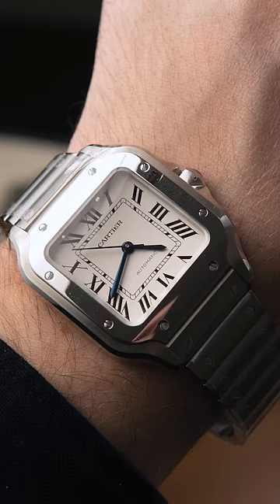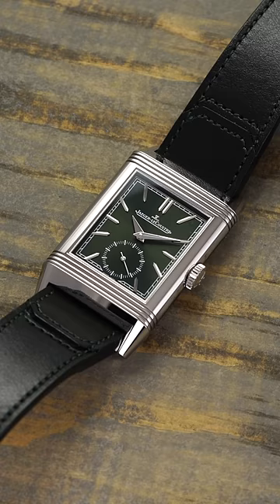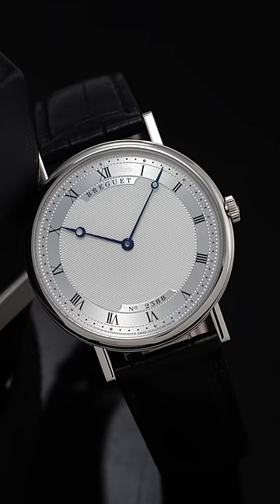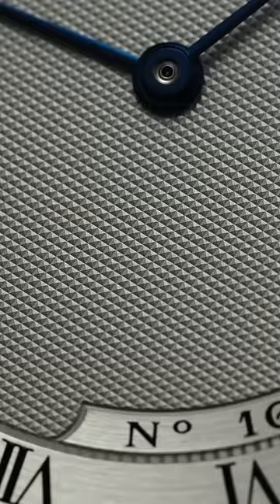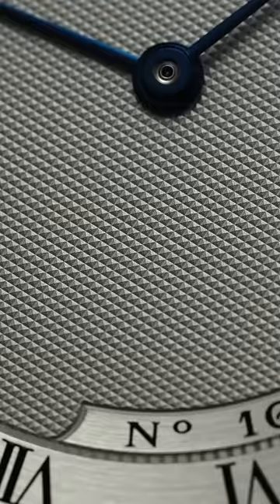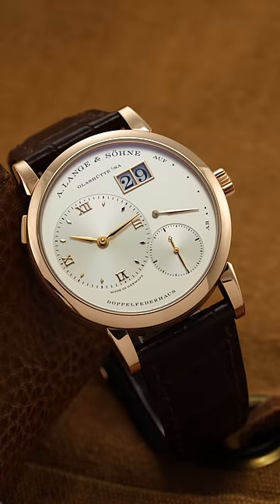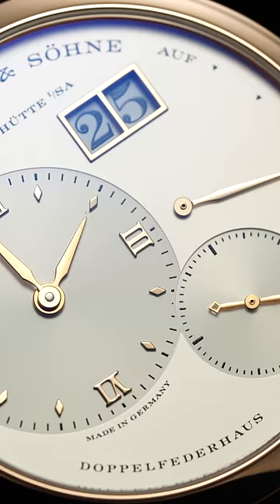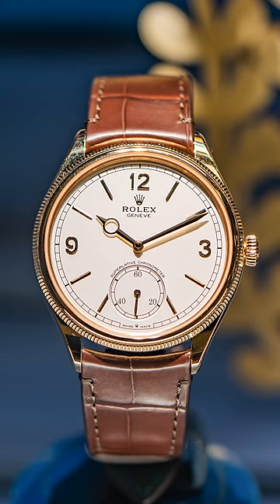Which dress watch for the rest of your life?